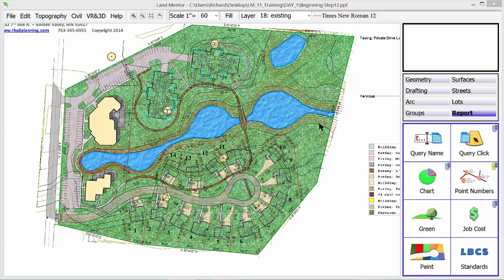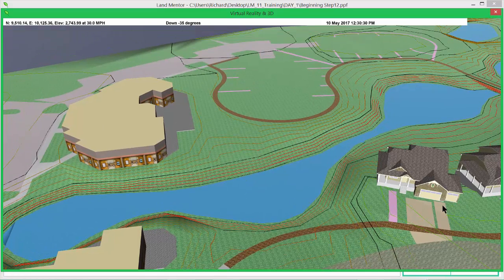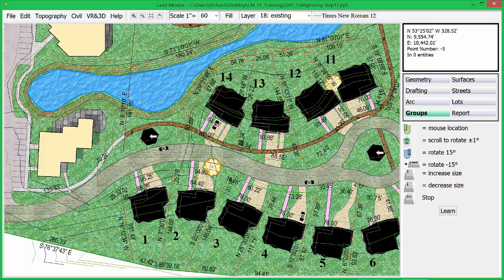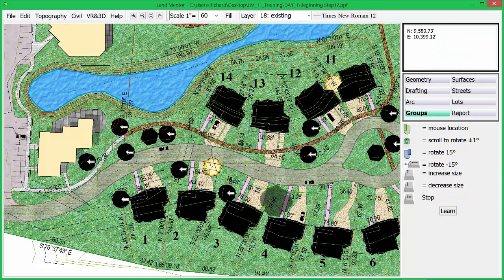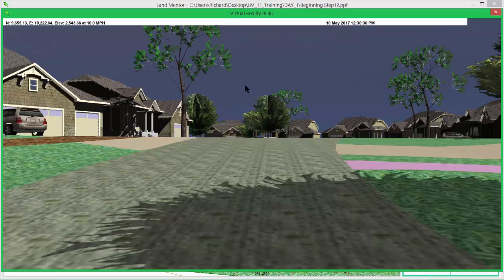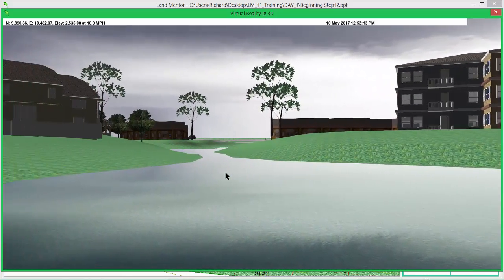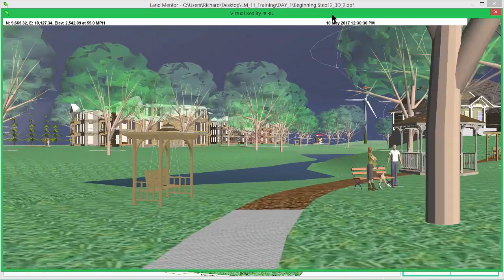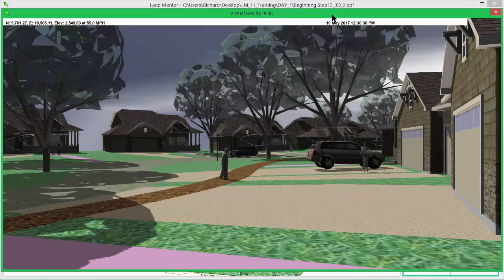Part 8 - Sample Files, Virtual Reality & 3D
Eighth video of Initial Training.